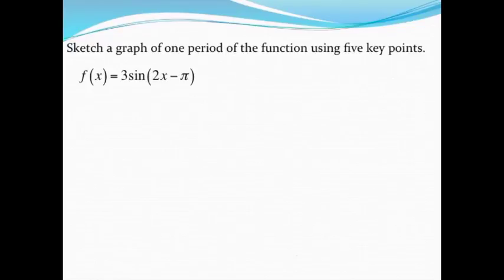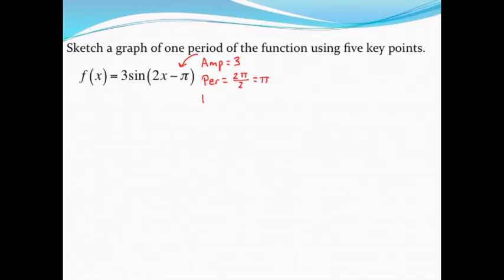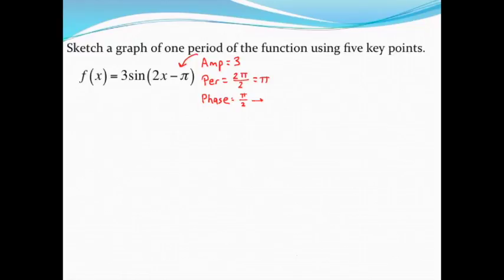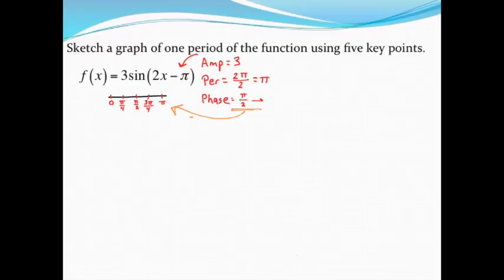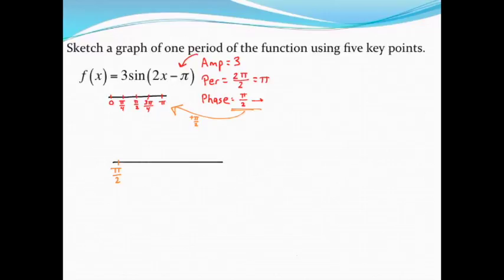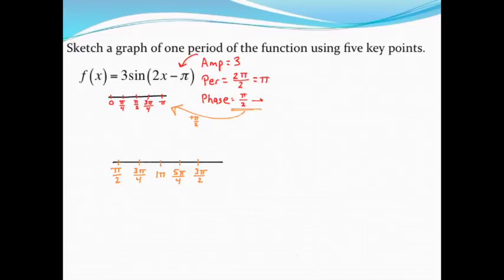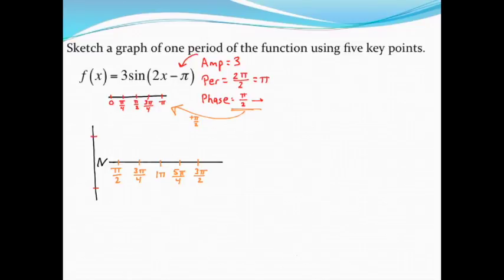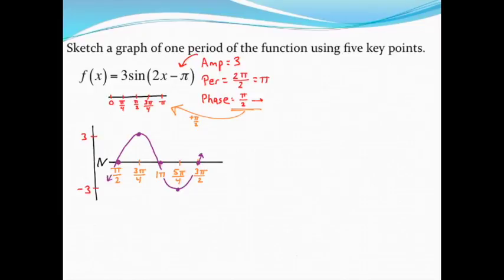Graphing sine and cosine functions with phase shifts (1)